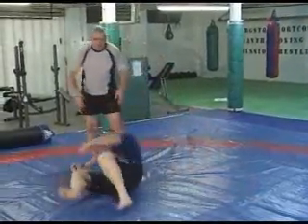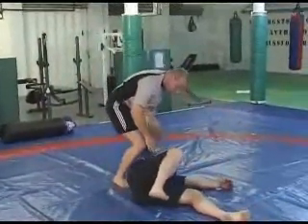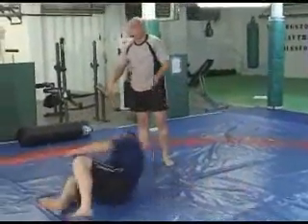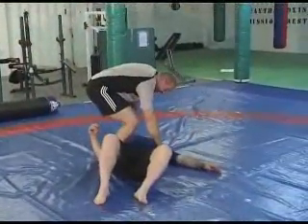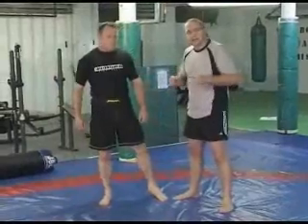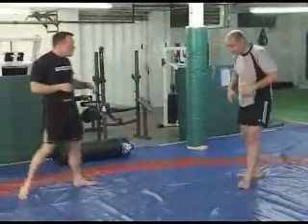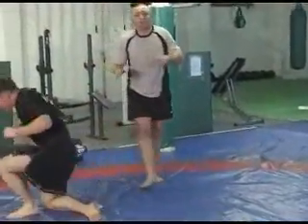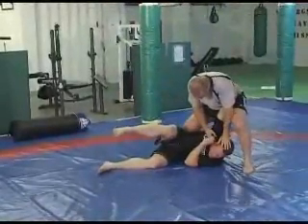Power Black DVD 3 Clip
Clip from power Black 6 DVD Set